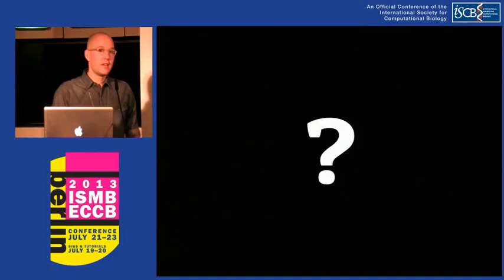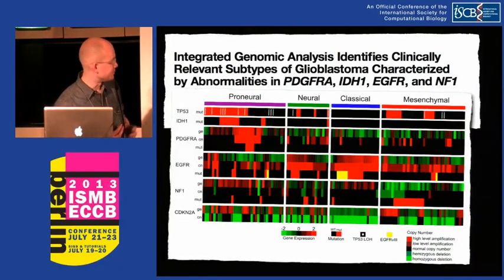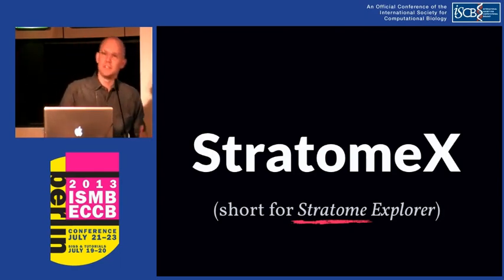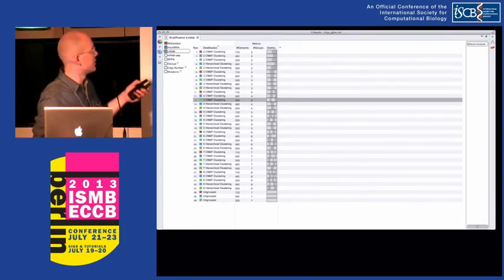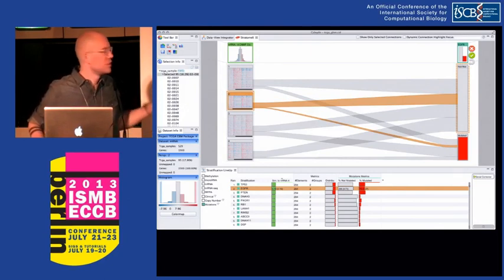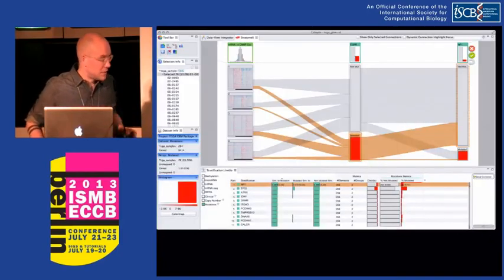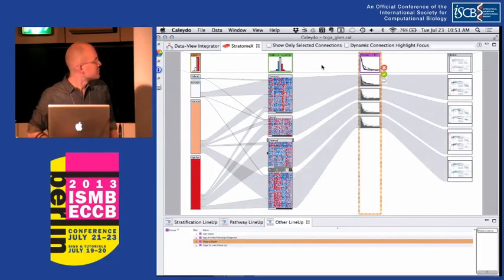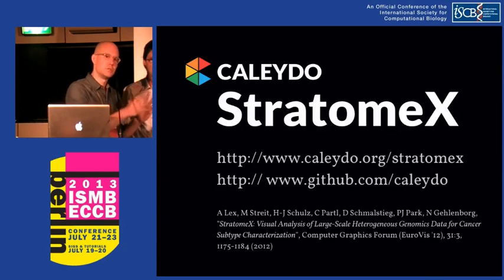Visual Exploration for Cancer Subtype Analysis - Nils Gehlenborg - ISMB/ECCB 2013